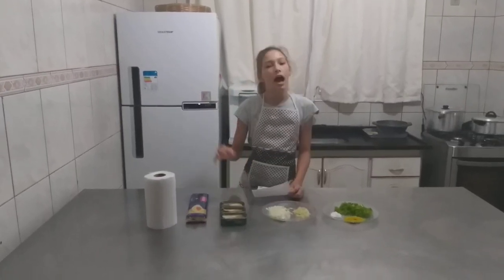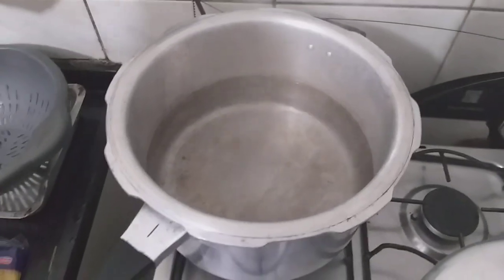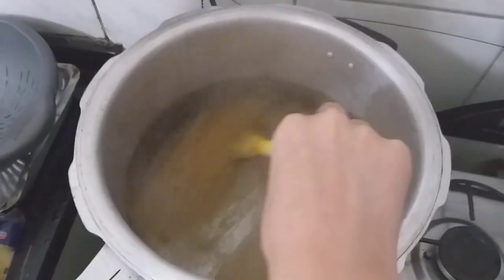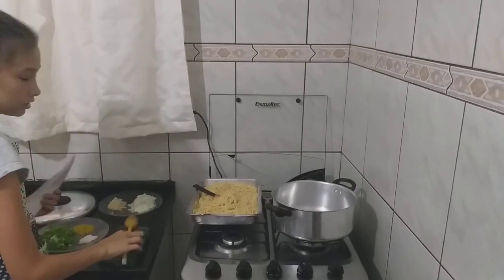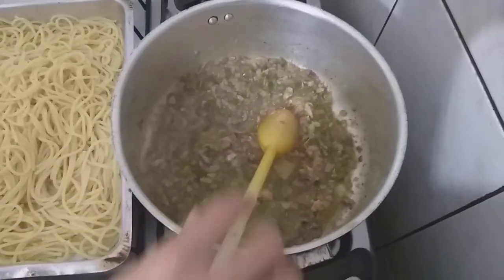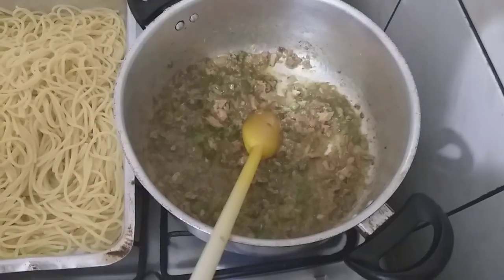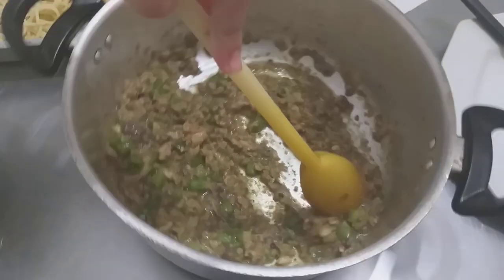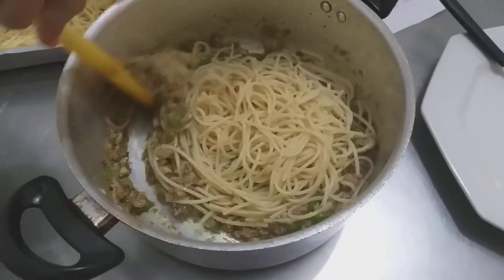How to make spaghetti with sardines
INGREDIENTS

4 Cloves garlic
1 Chopped onion
3 Cans of sardines
1 Spoon of vegetable stock
Half Pepper
1 teaspoon of salt